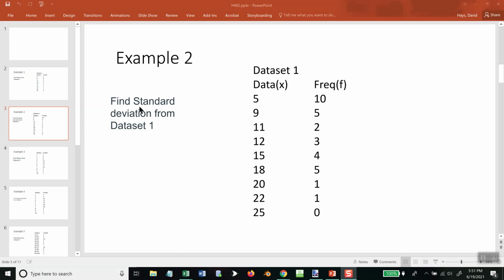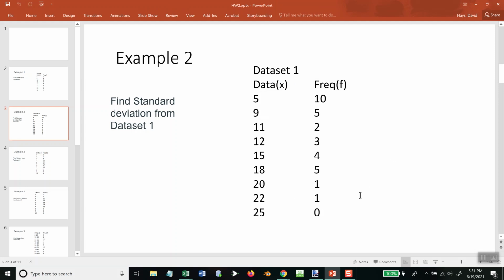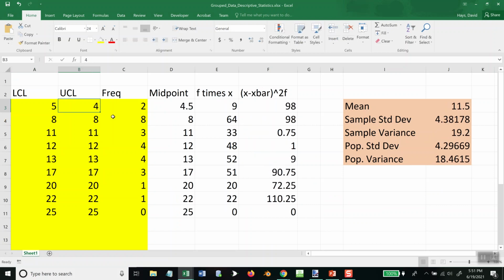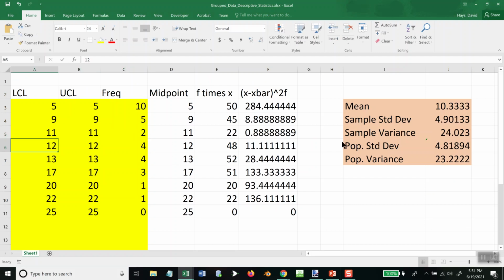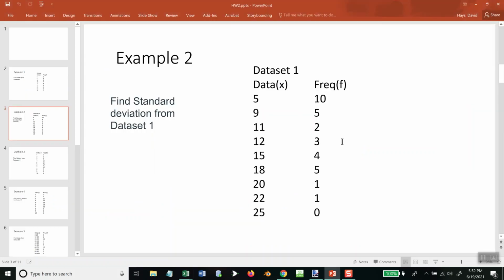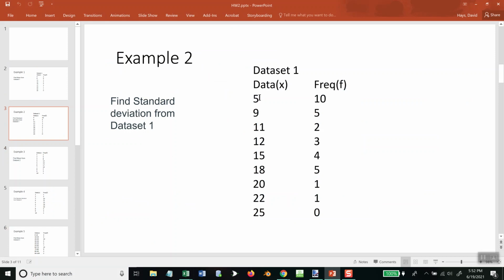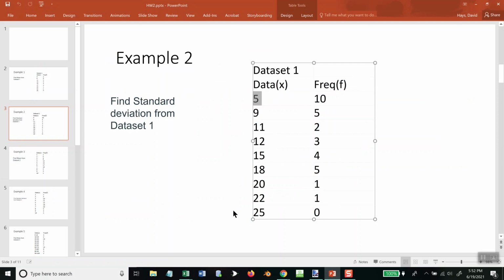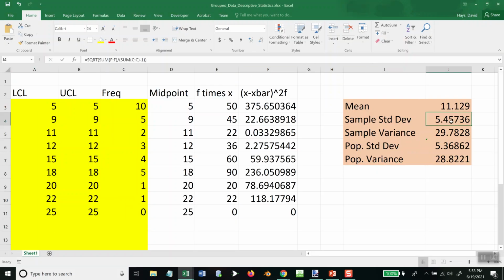Statistics - Mean and Standard Deviation of Grouped Data - Homework - Unit 2 - Example 2 - By Excel